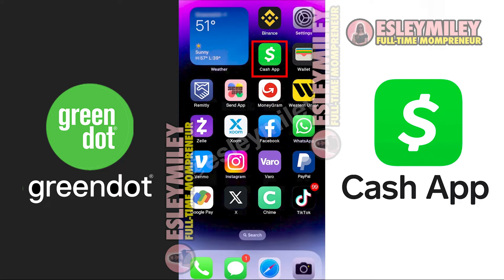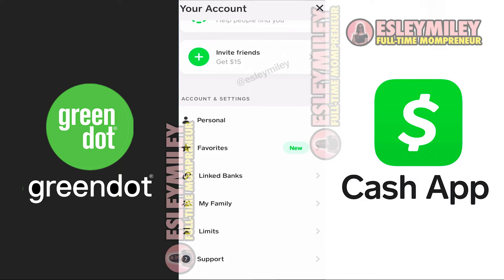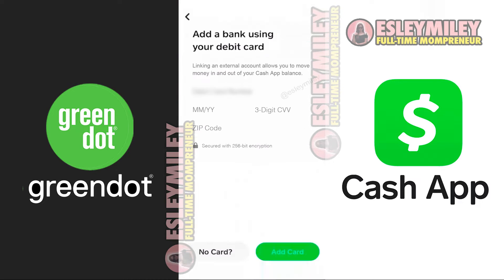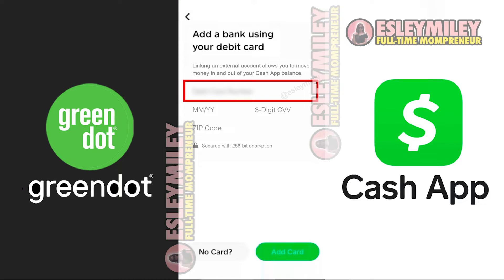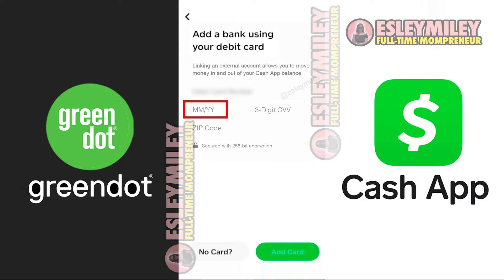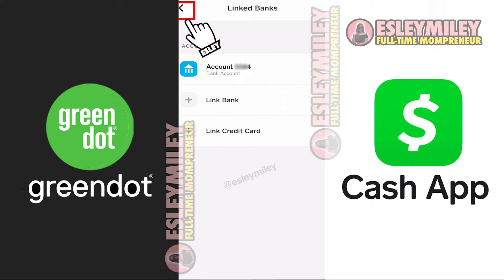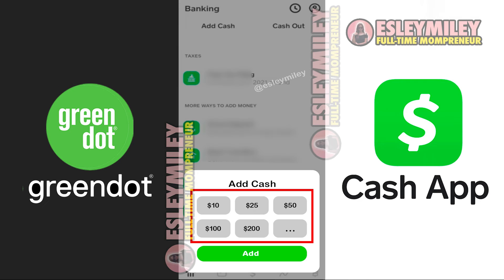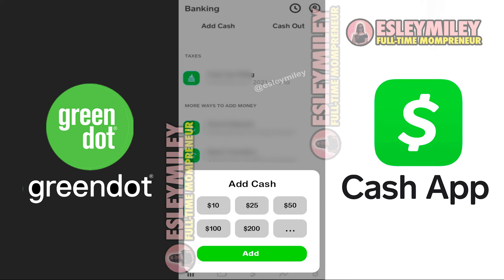How to Transfer Money From Greendot Card to Cash App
In this comprehensive tutorial, we present a step-by-step guide on the seamless transfer of funds from your Greendot Card to Cash App. Our walkthrough ensures a clear understanding of the process, allowing you to navigate the transaction with confidence and precision. As financial transactions require a meticulous approach, this tutorial aims to provide a formal and informative overview.